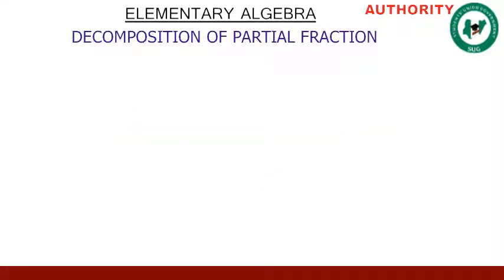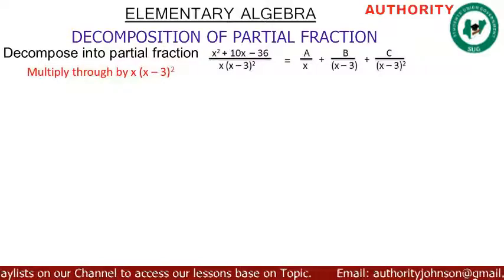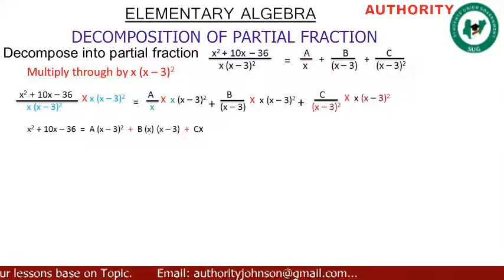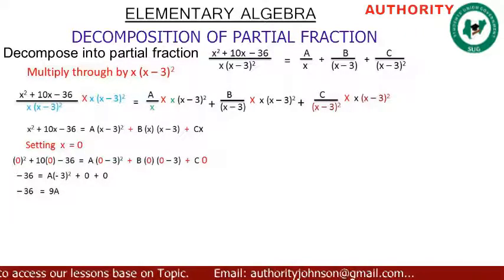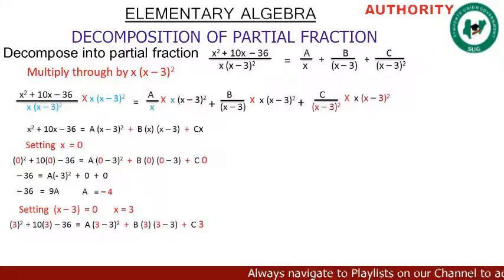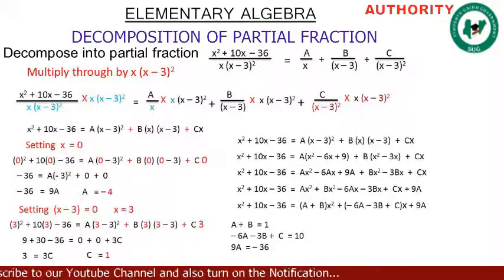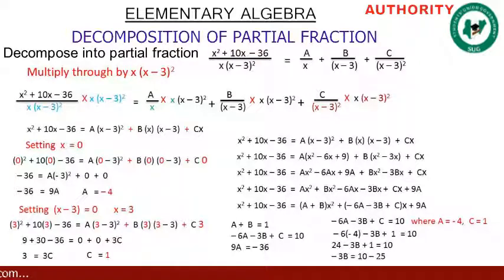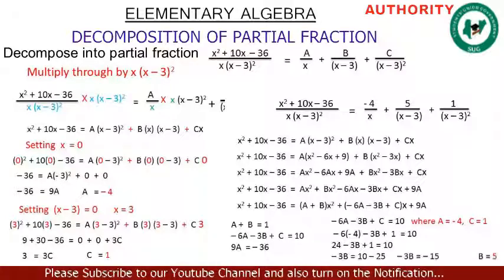Decomposition of partial fraction 06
How to decompose into partial fraction